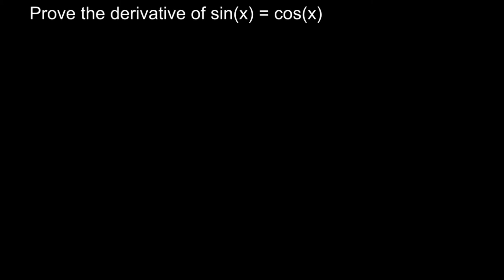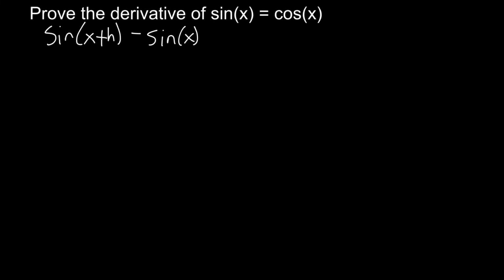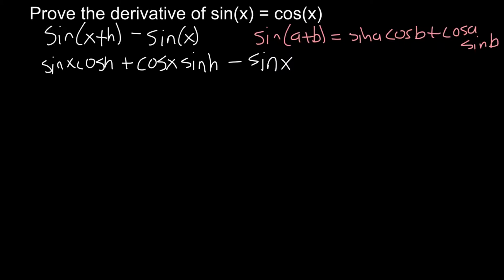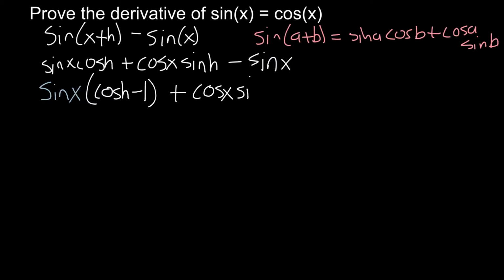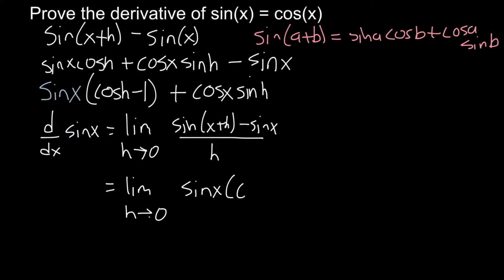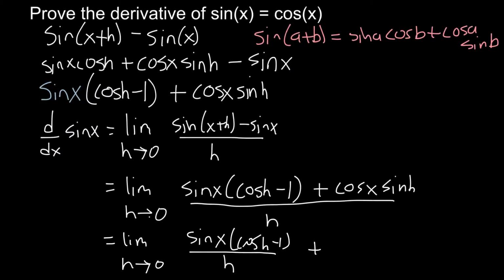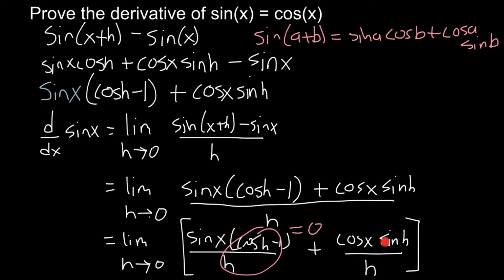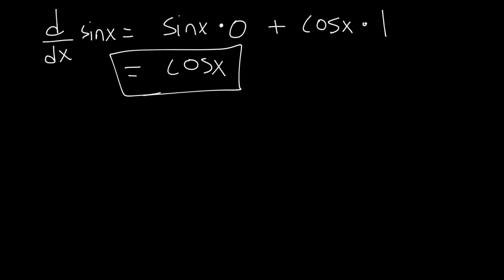Derivative of Sinx